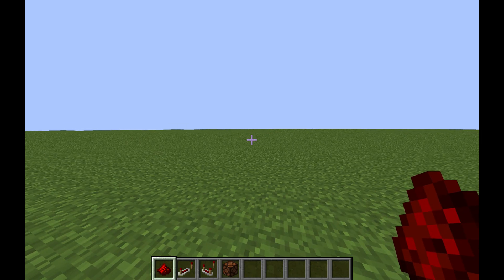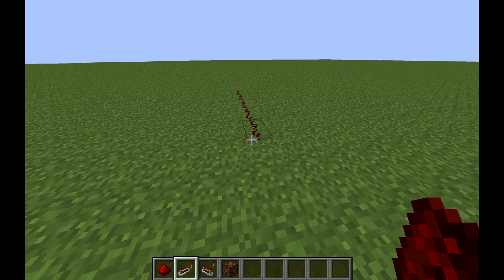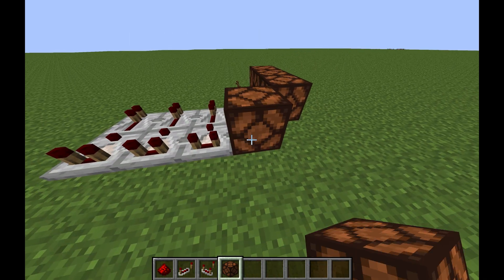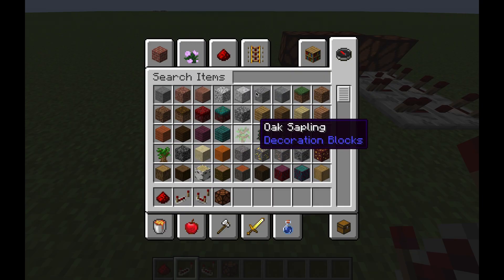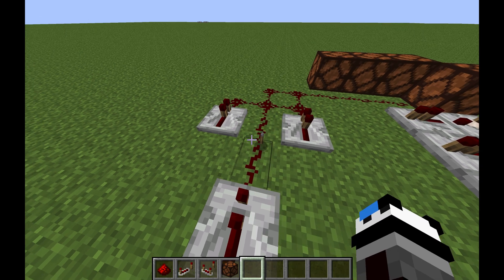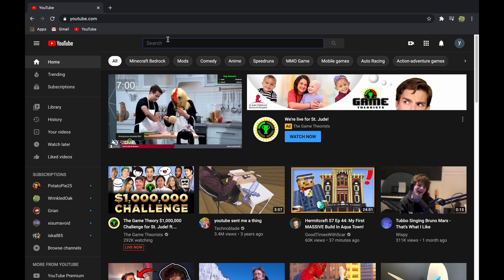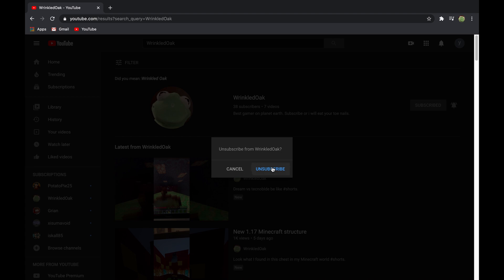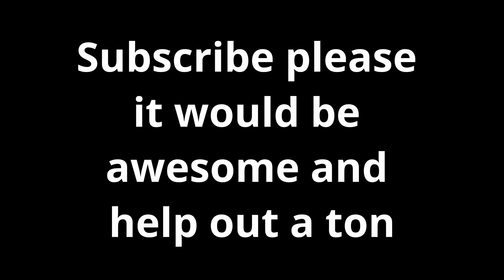Simple minecraft redstone tutrial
This is a simple Minecraft Redstone tutrial on how to make a working computer in minecraft